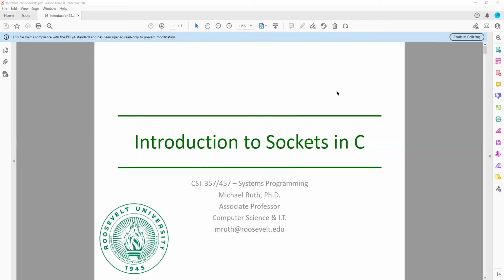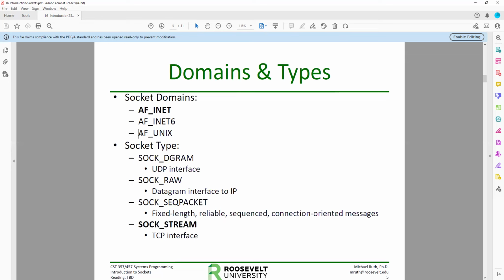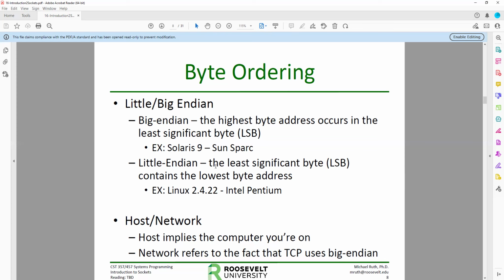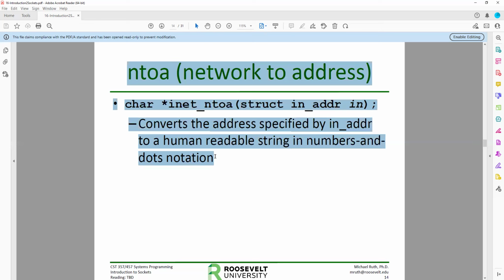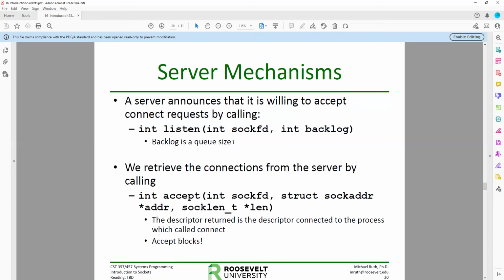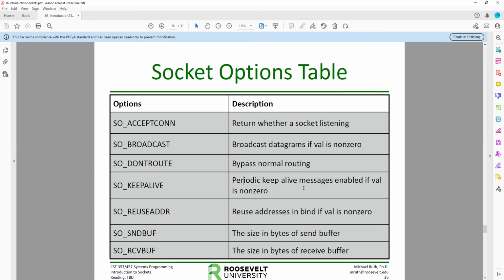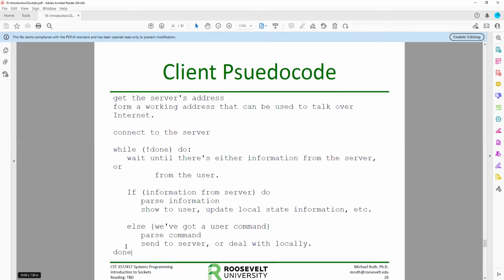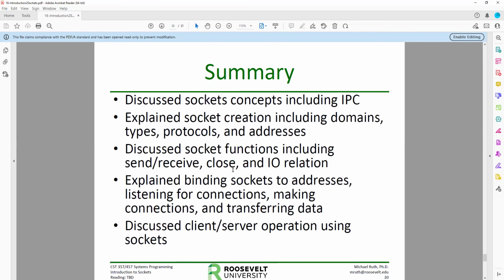CST 357/457 (Fall 2024) 11/25 P2